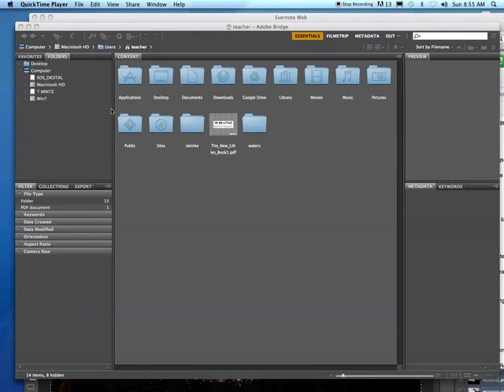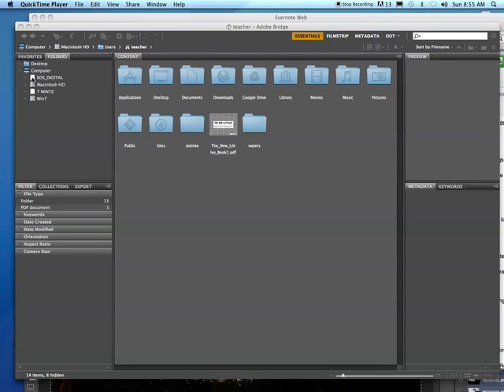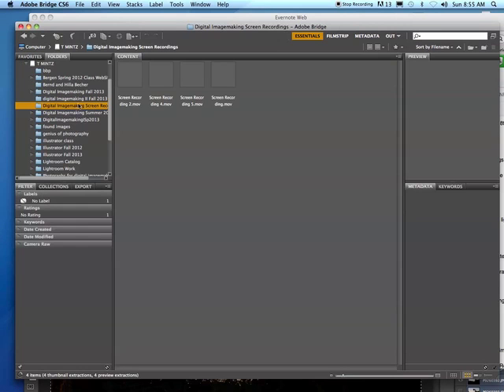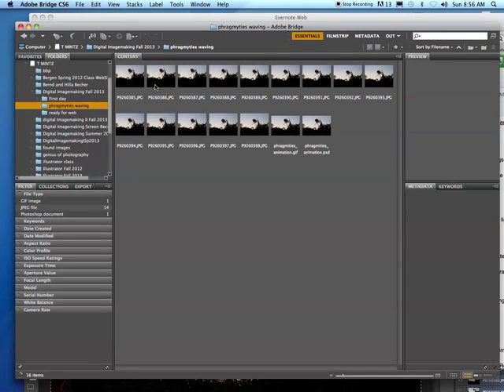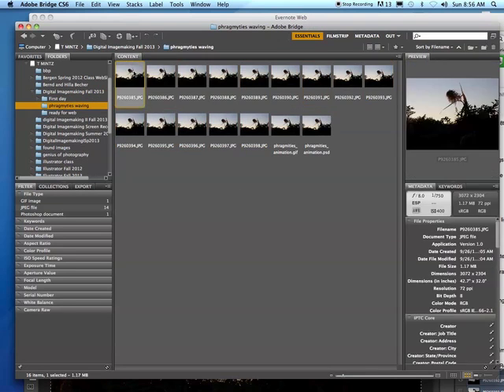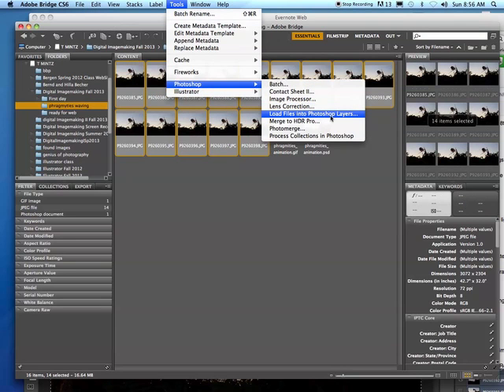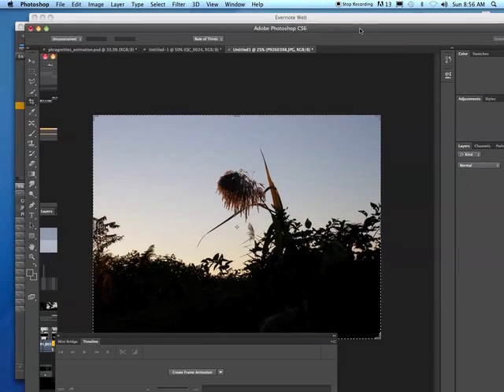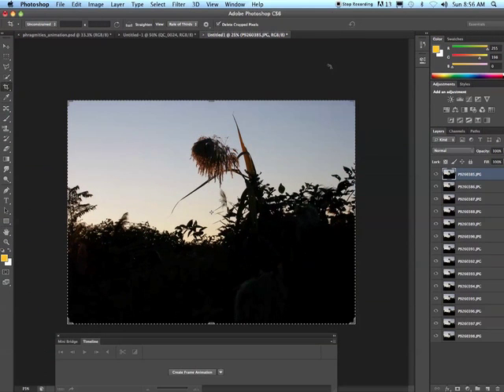Animated gifs 1 Load as Photoshop Layers